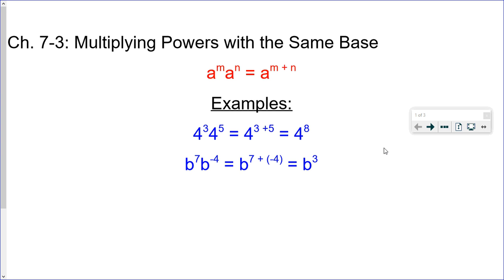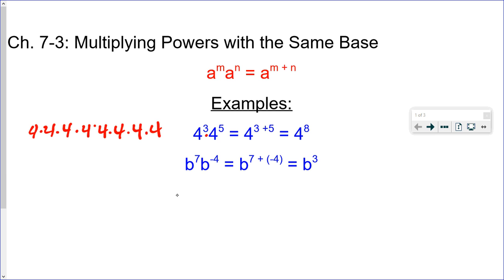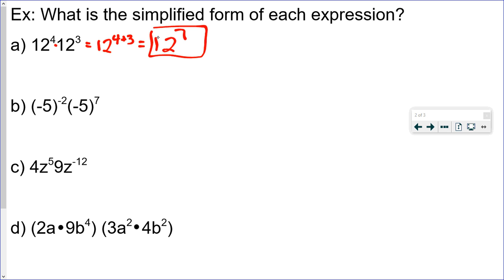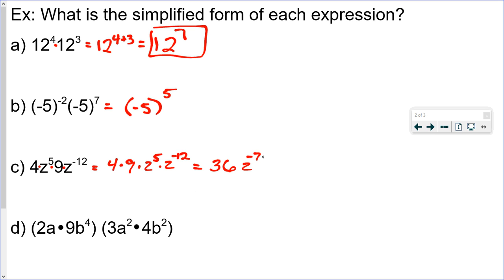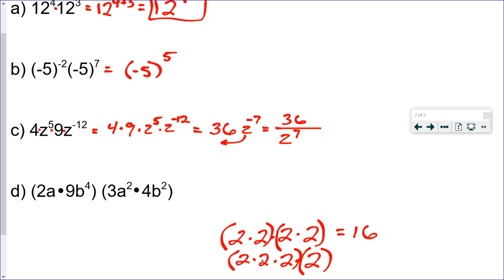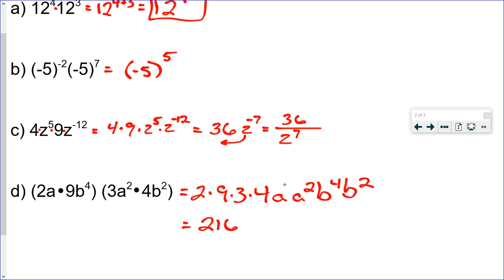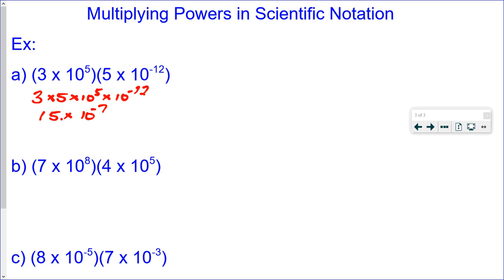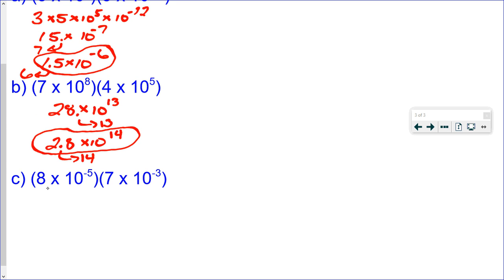Multiplying Powers with the Same Base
This video shows how to simplify expressions involving exponents when the powers have the same base.